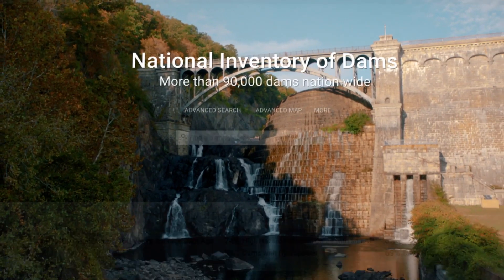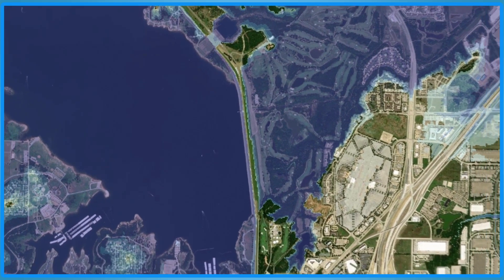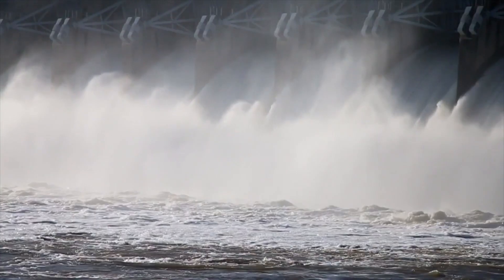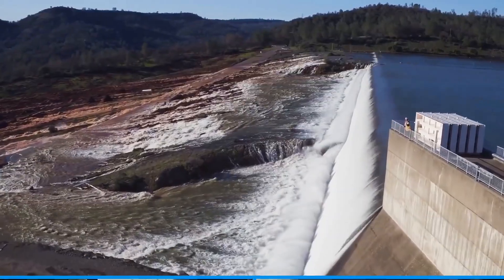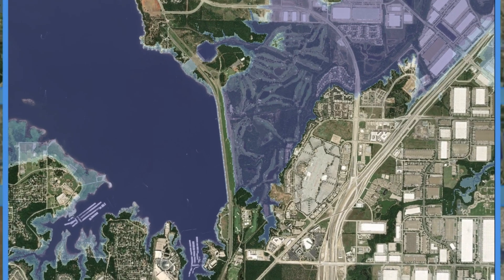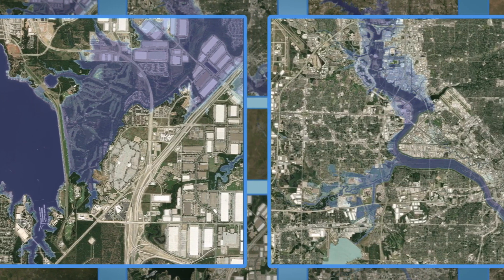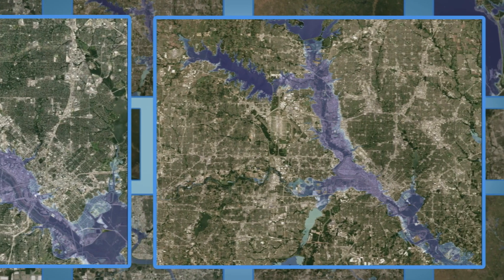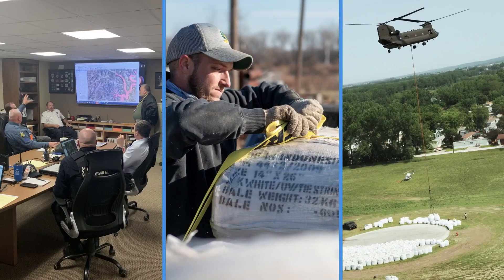Flood Inundation Maps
Flooding can occur in a variety of situations. Flood inundation maps are key tools that help us visualize what may occur during a flood and take actions to prepare in advance. The maps you see on the National Inventory of Dams (also referred to as the “NID”) are designed to show flooding that could occur near dams. This video describes what dam flood inundation maps are, how they can be used, and where more information can be found.